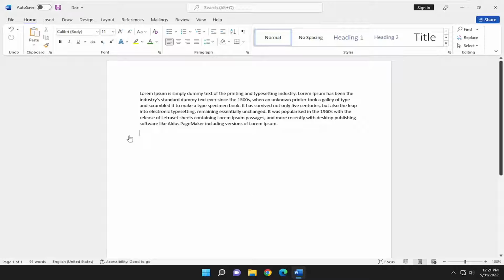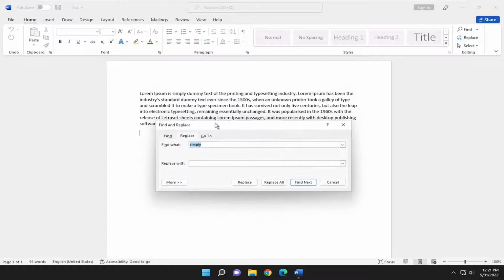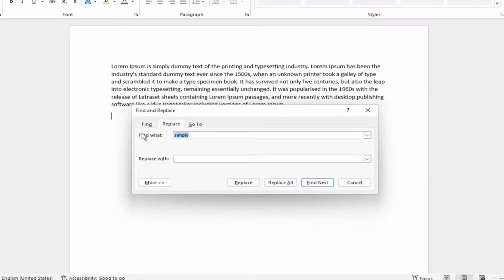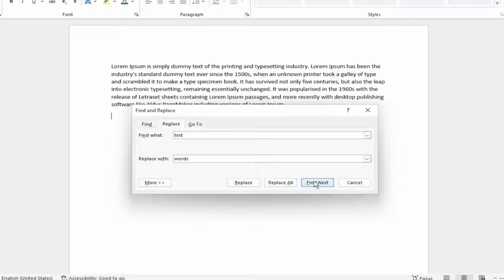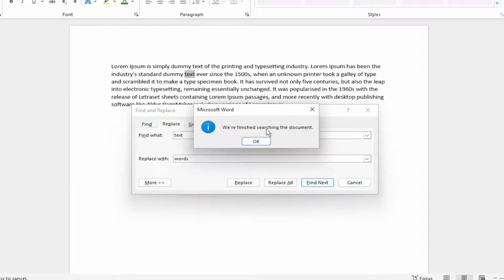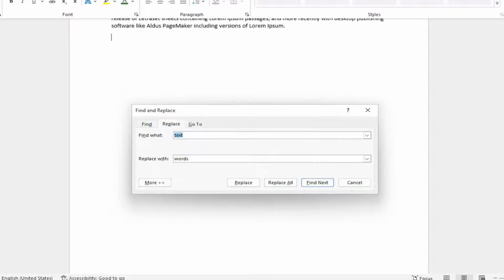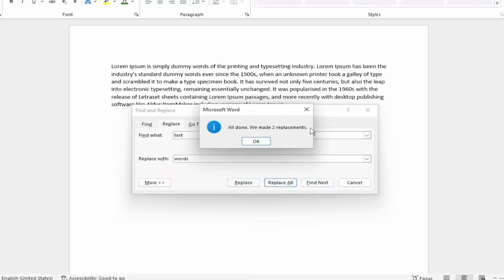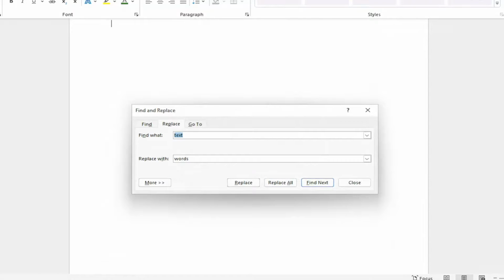Using Find & Replace in Microsoft Word [Tutorial]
Have you ever finishing typing a letter, report or presentation only to discover that you misspelled a person’s name or had the wrong company listed multiple times throughout your document? No worries—it’s an easy fix. Using Word’s Find and Replace feature, you can quickly locate and replace text. Let’s see how it works.

You can use the tool to replace one word with another, which can be helpful in situations where you need to go back to change the spelling of a word or check a document for instances of a repeated word to avoid redundancy. For example, if you're deep into writing a paper and realize you've been misspelling someone's name (let's say Mark when it should have been Marc), you can use Find and Replace to easily find all instances of Mark and replace it with Marc with a few clicks.